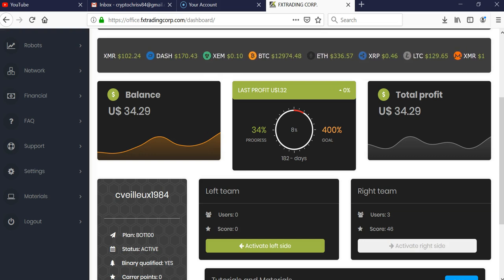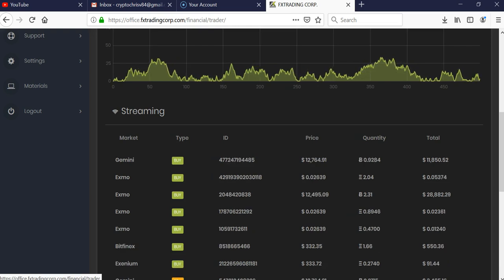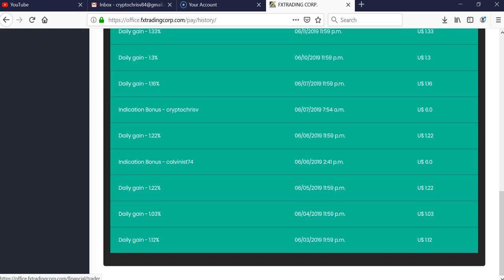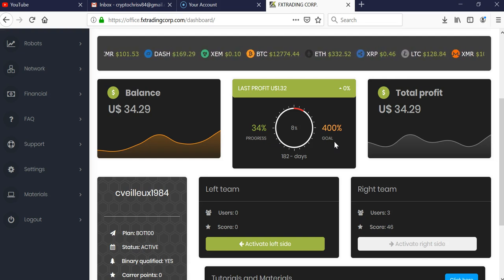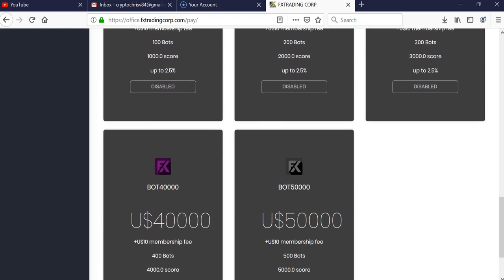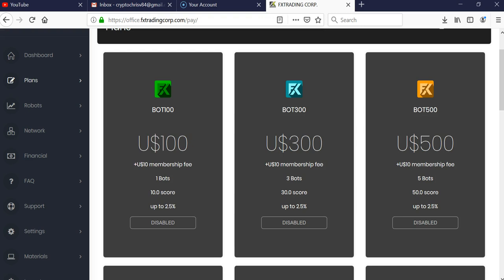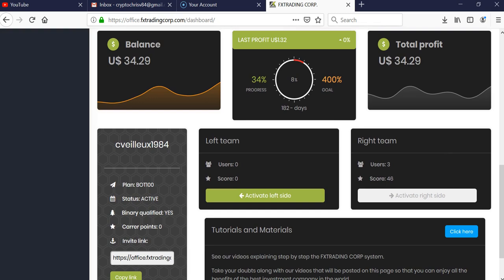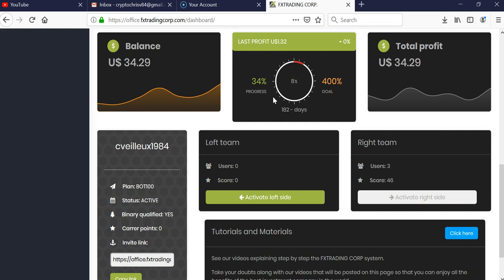FXtradingCorp Overview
Quick overview of FX Trading Corporation and my experience so far.  More Videos to follow.  Check out the links below to join Coinbase and FX Trading and start making money today!